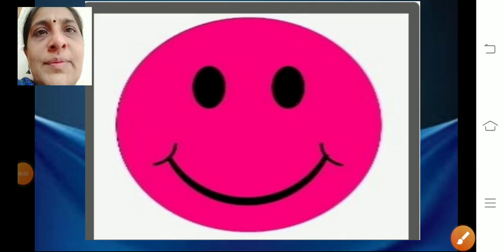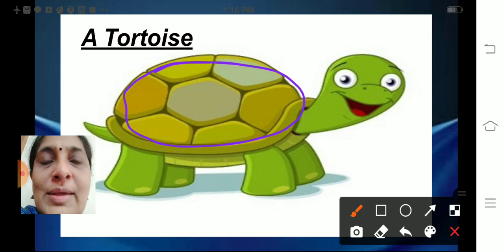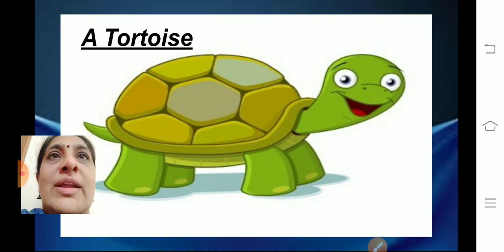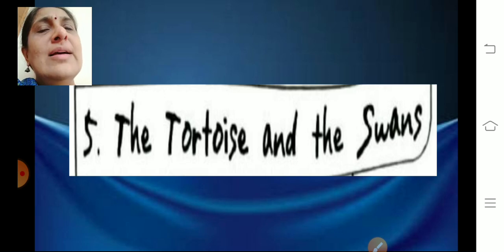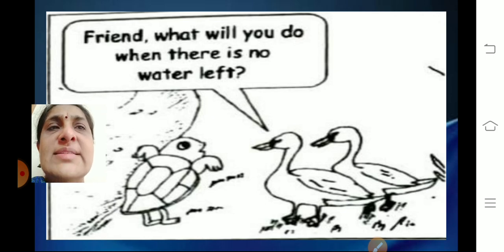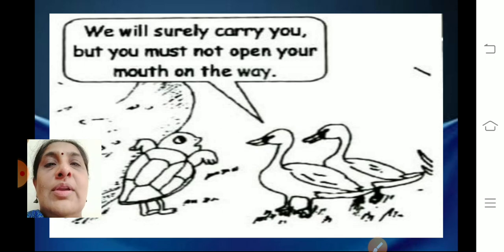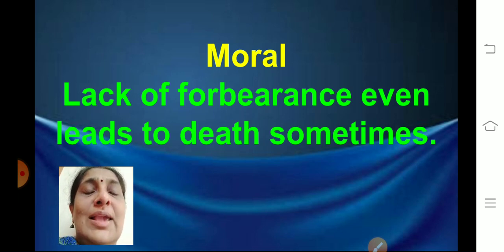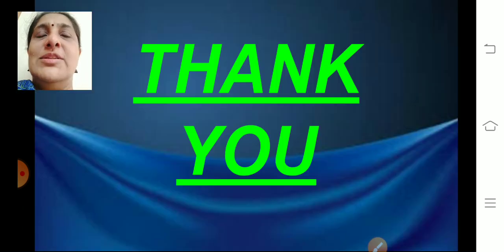Class_2_Value_Education_Lesson_5_The_Tortoise_And_The_Swans_Part_1